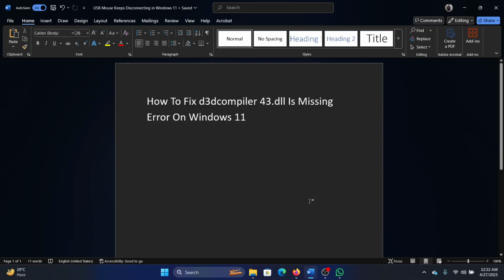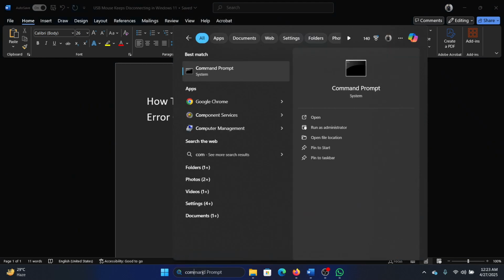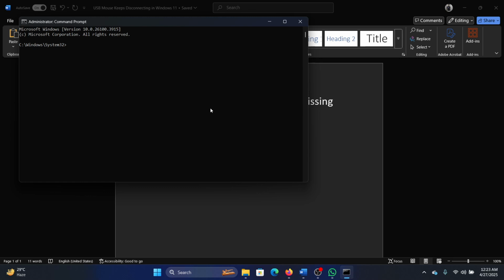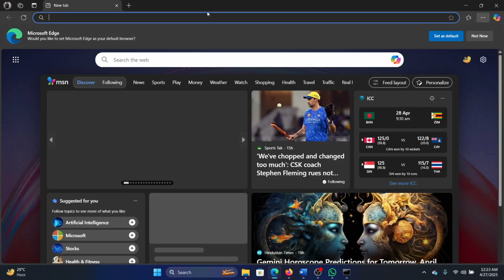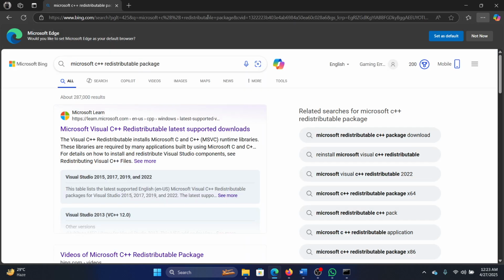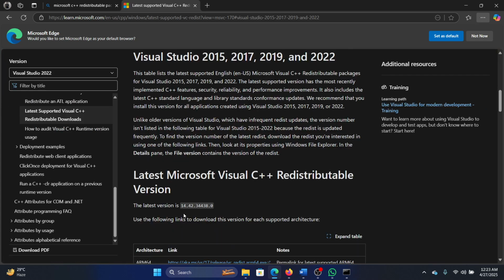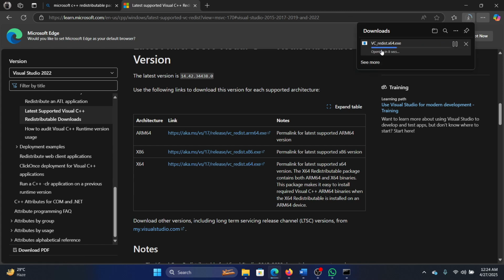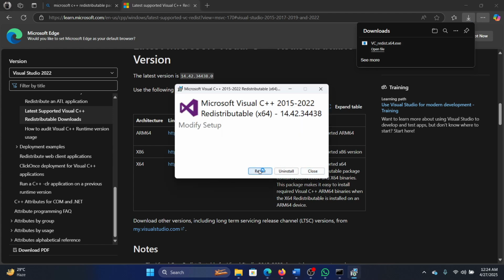How To Fix d3dcompiler 43 dll Is Missing Error On Windows 11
Video Title: How To Fix d3dcompiler 43 dll Is Missing Error On Windows 11

If you wish to How To Fix d3dcompiler 43 dll Is Missing Error On Windows 11, then please watch this video.